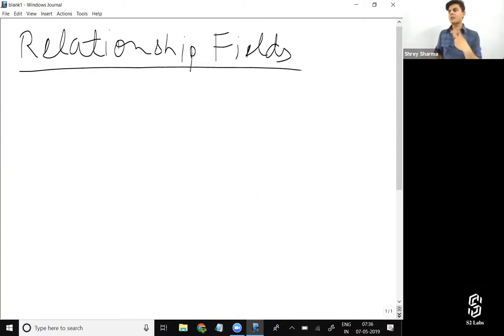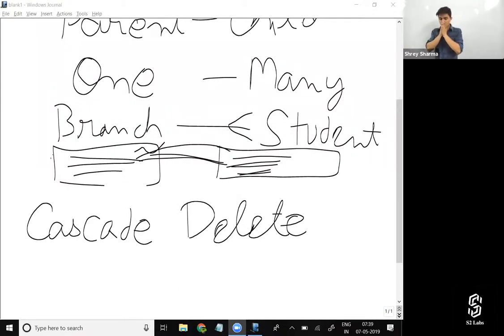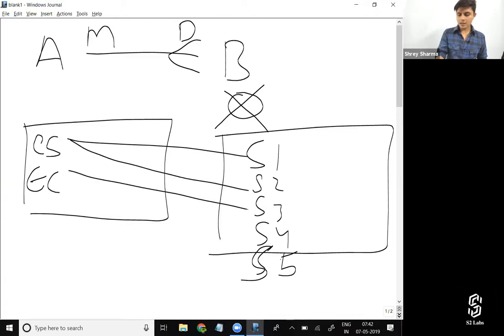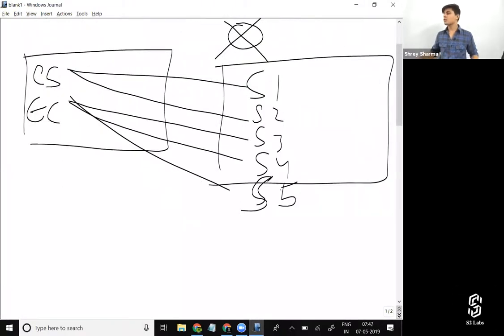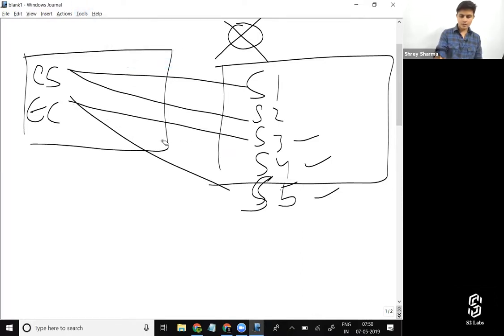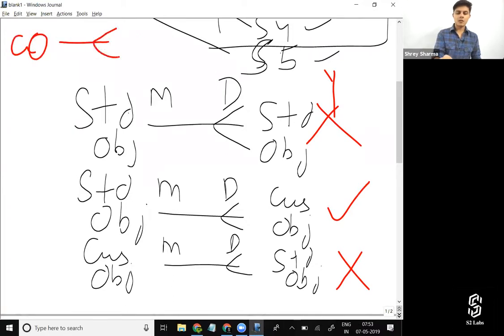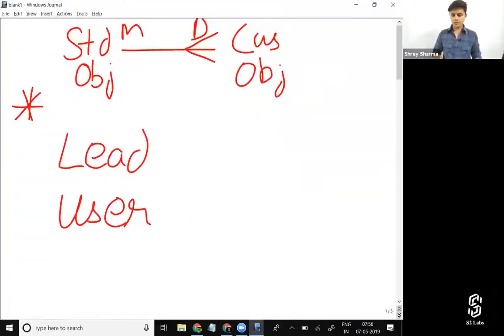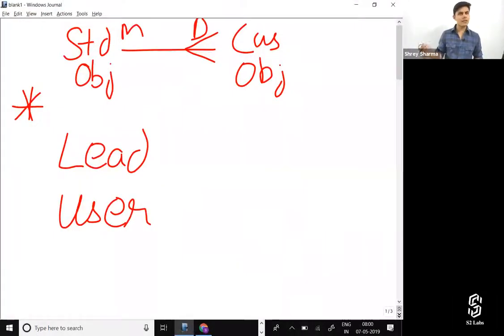What is Master-Detail Relationship in Salesforce?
In this video, Shrey is not only teaching but also demonstrating to you "What is Master-Detail Relationship in Salesforce?".

You will be learning:
1. On what object does Master-Detail Relationship can be applied to in Salesforce?
2. How to create a Master-Detail Relationship in Salesforce?
3. When to use a  Master-Detail Relationship?
4. How to delete Master-Detail Relationship in Salesforce?
5. How to convert a Lookup Relationship to Master-Detail Relationship in Salesforce?
6. Can we re-parent the records to Master-Detail Relationship in Salesforce?

We hope you enjoy the video and take another step forward in your journey with Salesforce. This video is from the Salesforce Administrator & App Builder course which is designed and curated by Shrey Sharma, one of the top best Salesforce Trainer in the world.